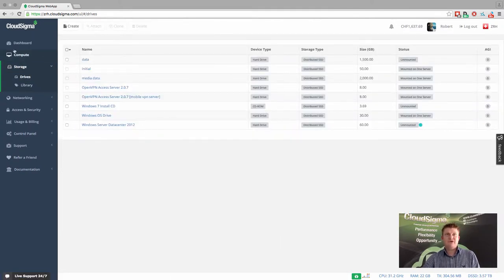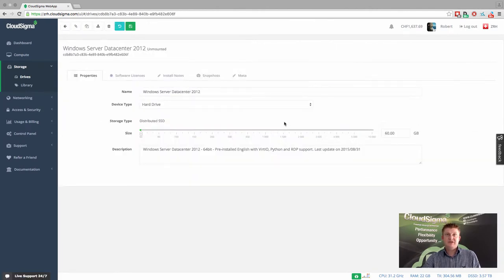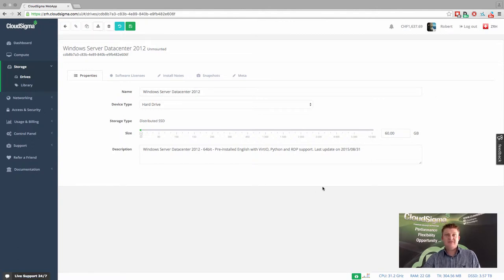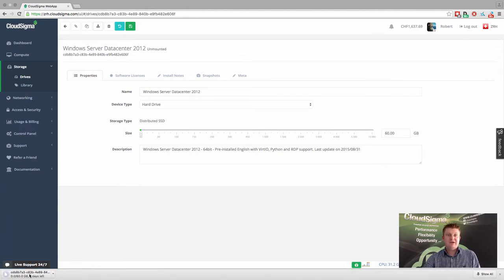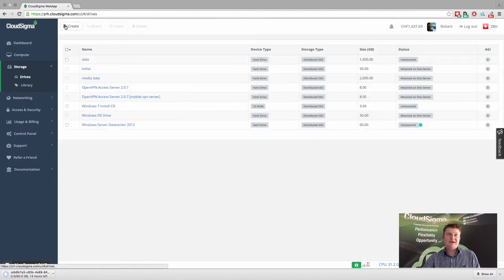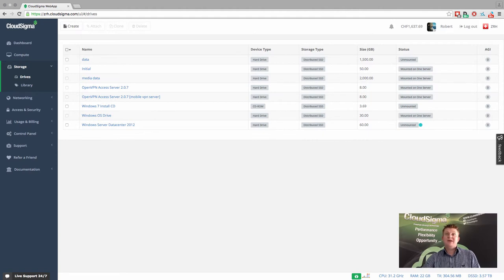How To Export your Cloud Servers & Download Drive Images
CEO and co-founder Robert Jenkins explains how easy it is to download a drive image from CloudSigma and avoid data lock-in. Learn how to easily manage your cloud server data.
CloudSigma is a pure-cloud infrastructure-as-a-service (IaaS) provider that’s enabling the digital industrial economy through its highly-available, flexible, enterprise-class hybrid cloud servers and cloud hosting solutions in Europe, the U.S., Asia, and Australia. We are the most customizable cloud provider on the market, giving customers full control over their cloud and eliminating restrictions on how users deploy their computing resources.